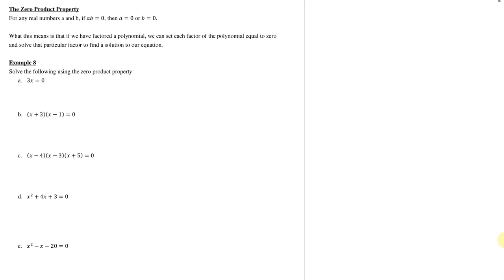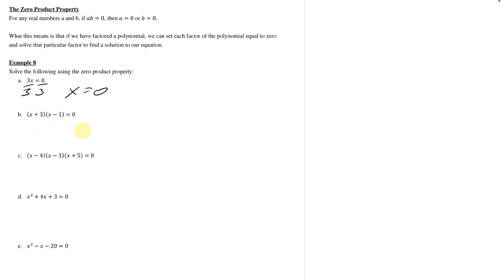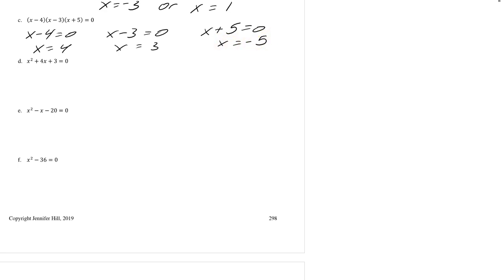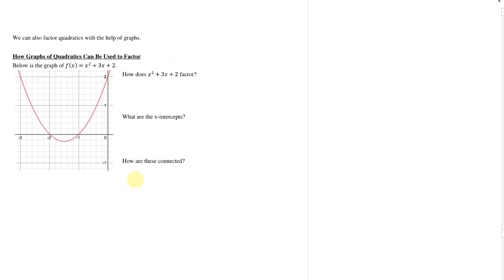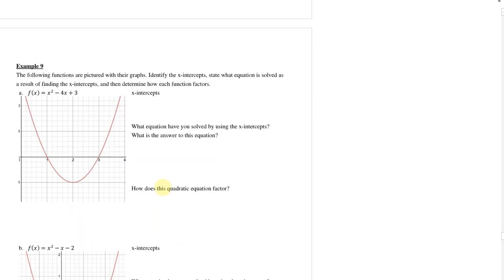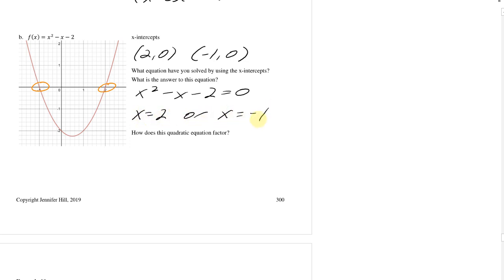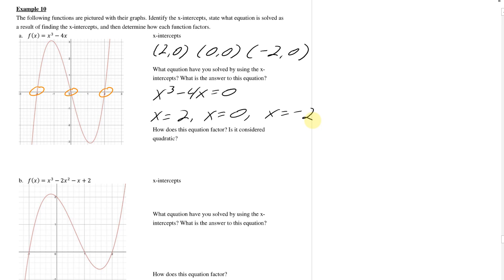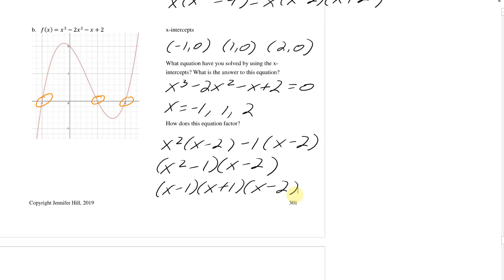M0465 3.7 part 3